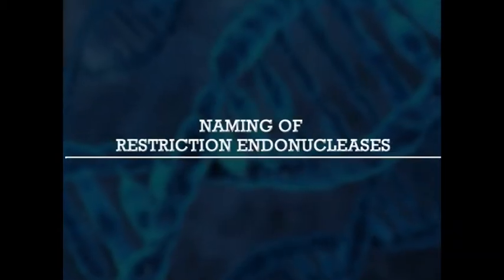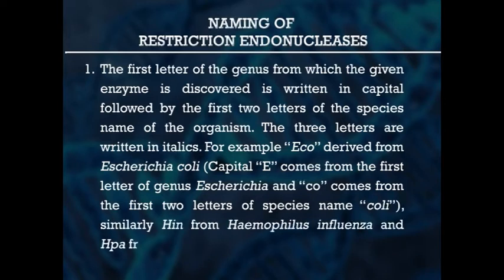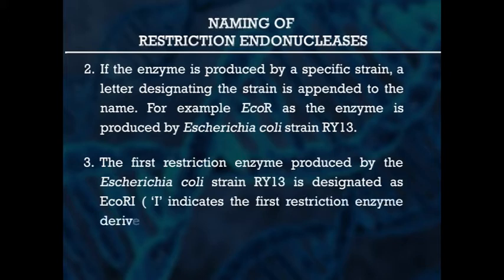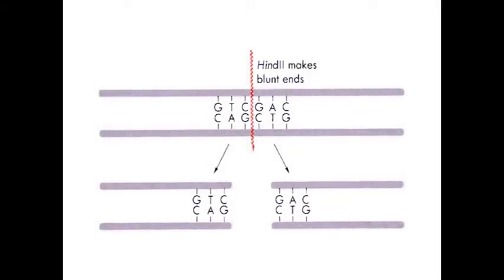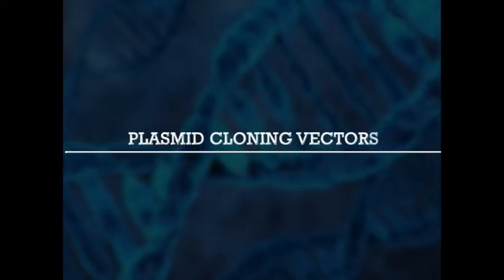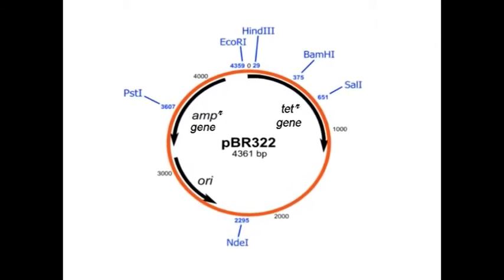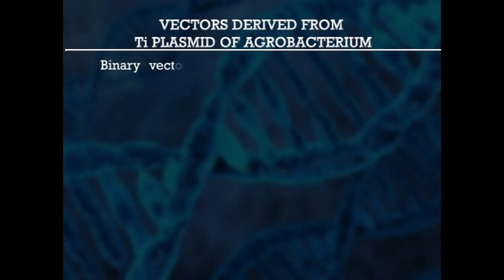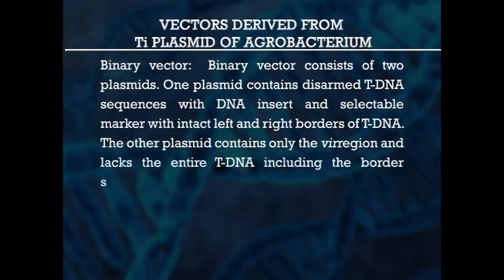GENERAL MICROBIOLOGY RESTRICTION ENDONUCLEASES AND CLONING VECTORS